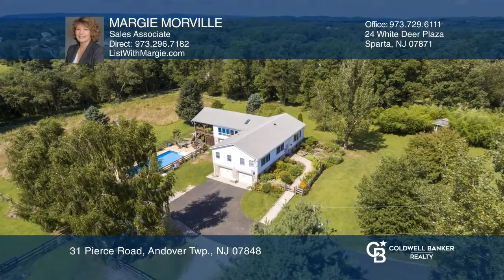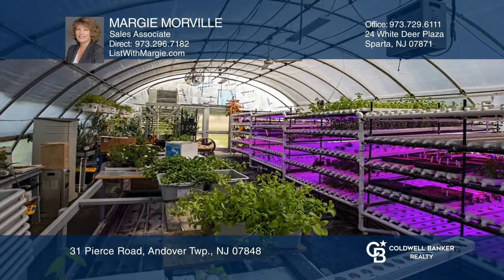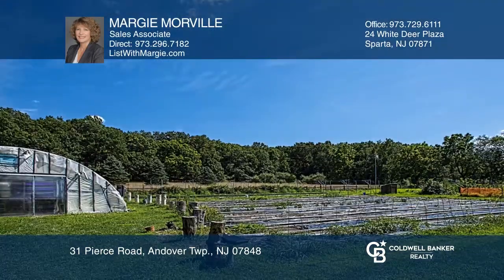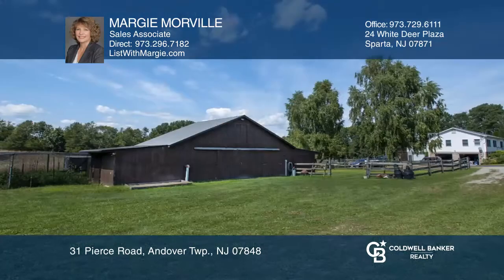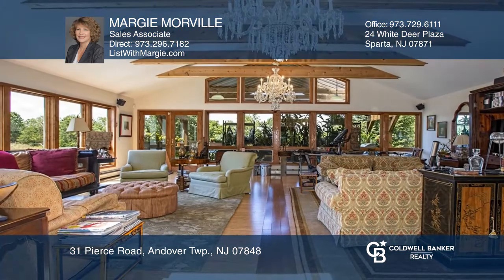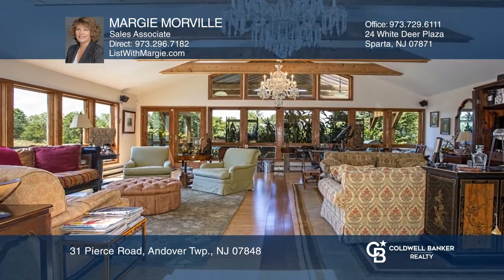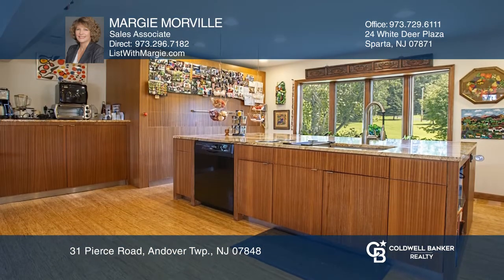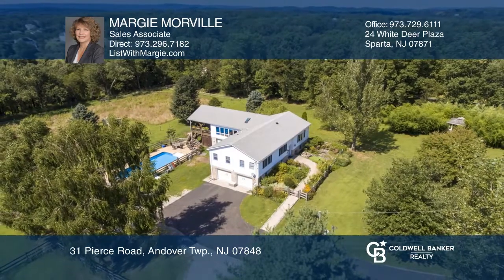31 Pierce Road Andover Twp., NJ | ColdwellBankerHomes.com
31 Pierce Road, Andover Twp., NJ

This amazing farm sits on 25 lush acres and offers plenty of south facing land. Actively growing hydroponic fruits and greens, vegetables and greens in soil. The farm features a rustic 6 stall barn with water, electric, walk-in refrigerator, tac room, hay loft and chicken coop. This beautiful proper